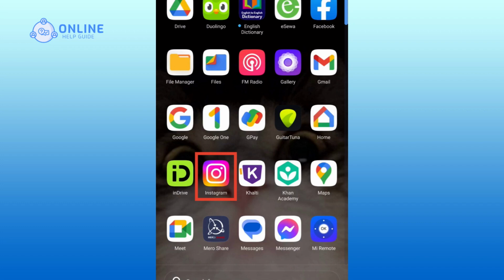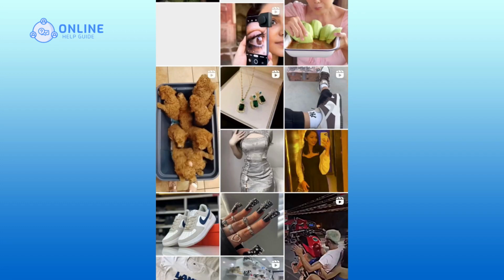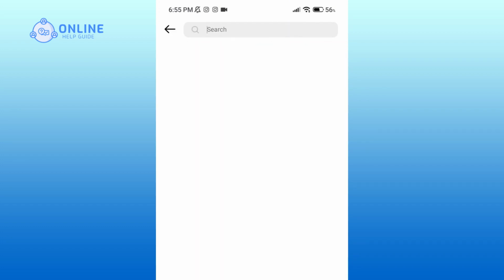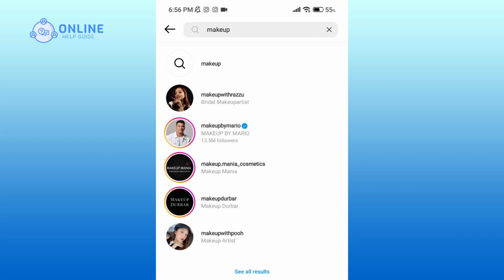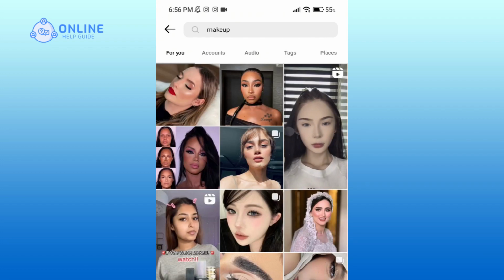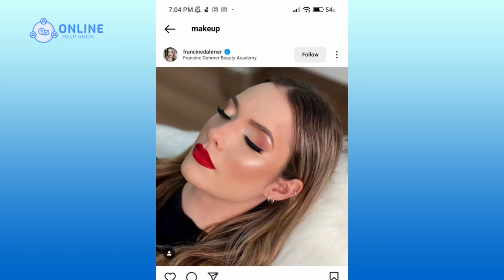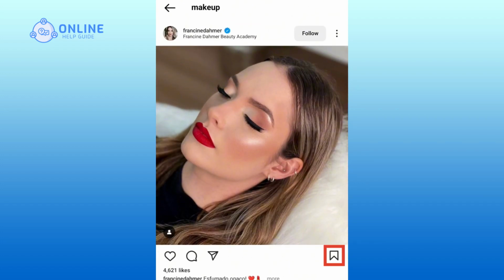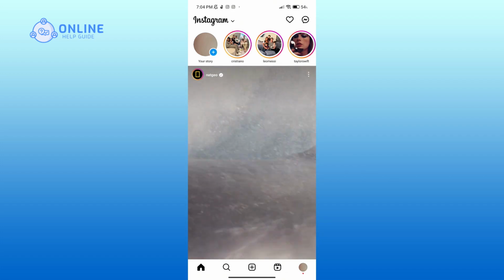How to Search Instagram Posts by Keyword | Instagram Guide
Looking for a specific topic or content on Instagram? This video tutorial will guide you through the process of searching posts by keyword. Learn how to use keywords to search for posts, hashtags, and content related to your interests, making it easier to discover new content and connect with others. Watch this video and learn how to search Instagram posts by keyword.